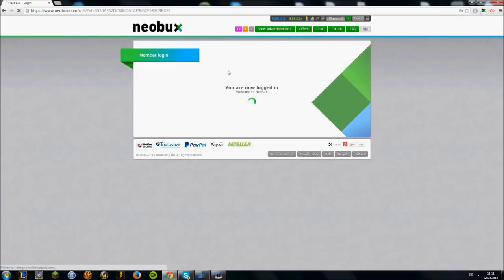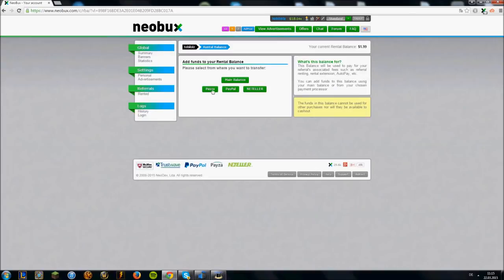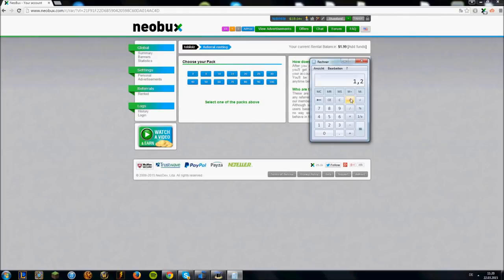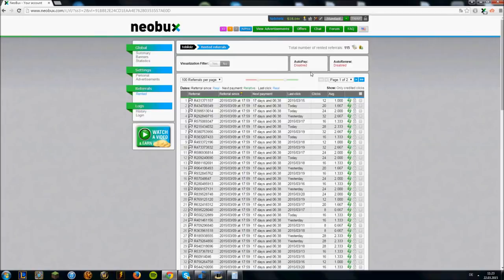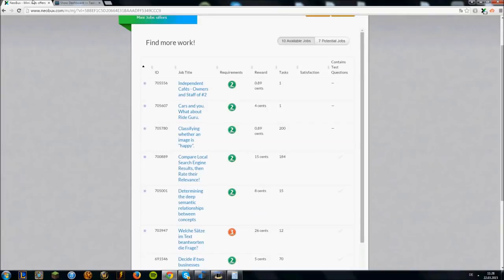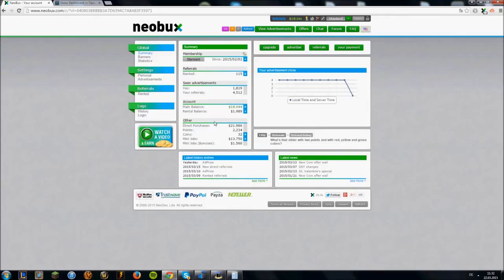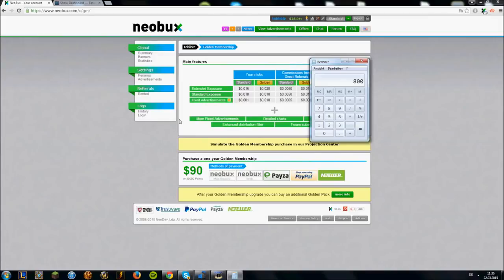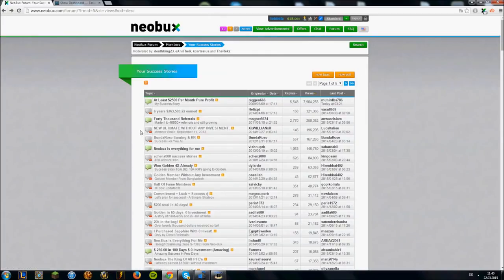Guide : how to make money online at home with Neobux - Hướng Dẫn